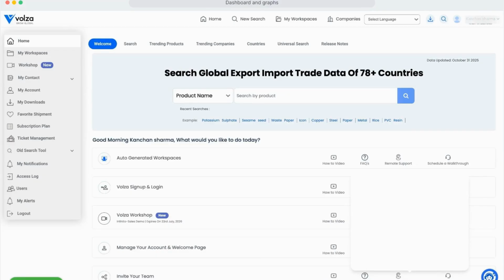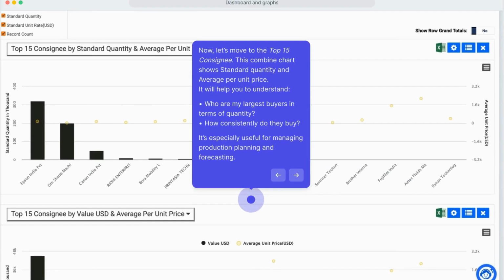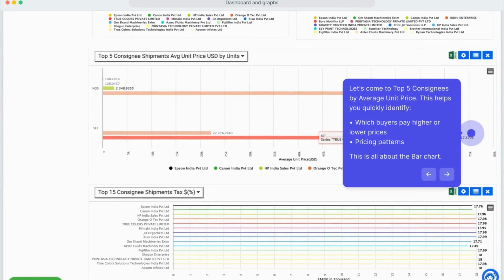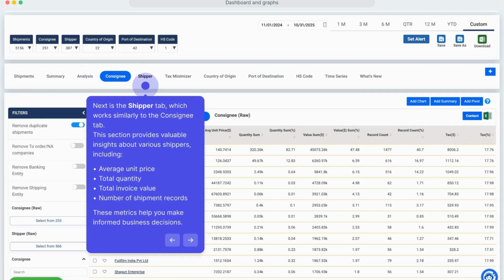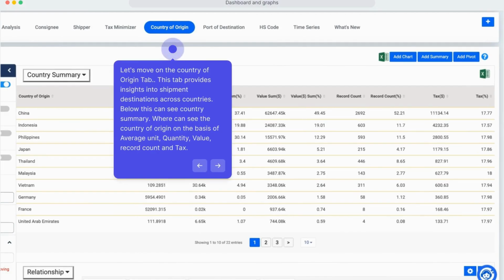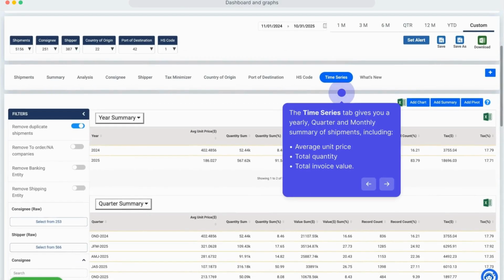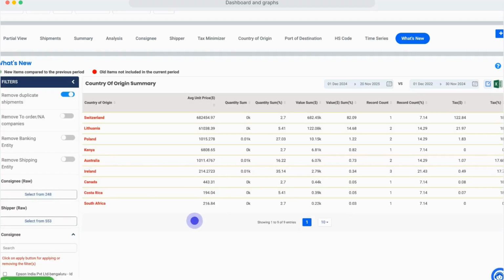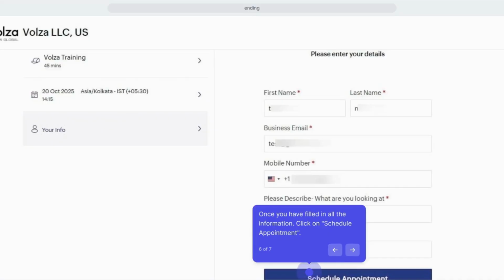Volza Dashboards & Visual Analytics | Instantly Analyze Global Trade Trends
What if you could understand global trade flows in seconds — without exporting spreadsheets?

Volza’s Dashboards & Visual Analytics transform complex shipment data into clear, actionable insights — helping you analyze markets, monitor trends, and track performance at a glance.

In this video, you’ll learn how to:

✅ Use visual dashboards to monitor trade flows
✅ Analyze country-wise import-export trends
✅ Track buyer & supplier performance
✅ Identify growth opportunities instantly
✅ Make faster, data-backed business decisions

Stop scrolling through raw data.
Start seeing patterns, trends, and opportunities visually.

If you're serious about scaling your export-import business, visual intelligence can give you the clarity your competitors lack.

See how powerful visual trade intelligence can accelerate your global growth.